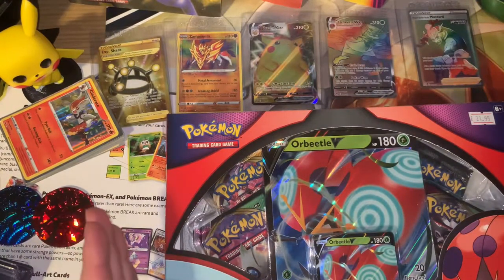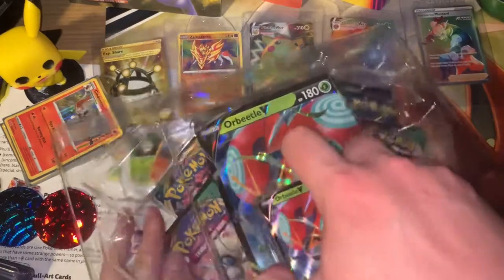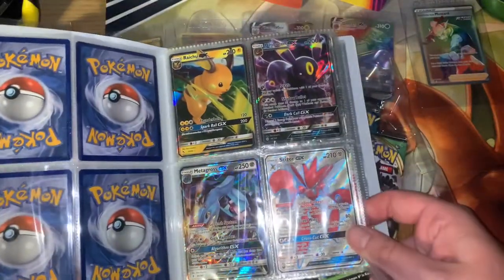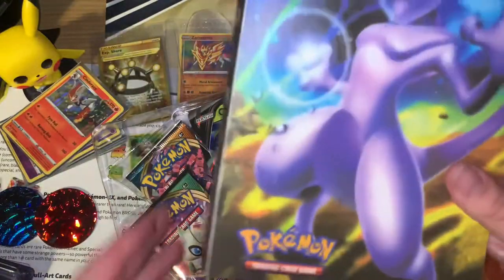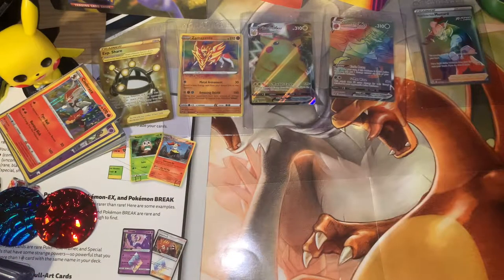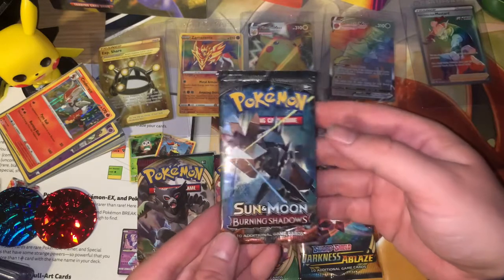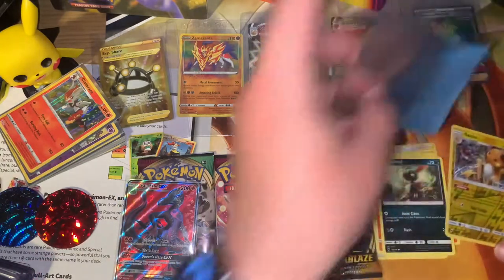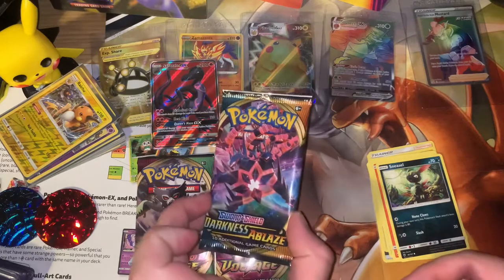Video 2 Orbettle v box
Second video of the night hope you enjoy couple a good pulls